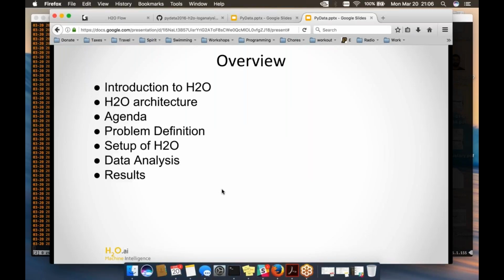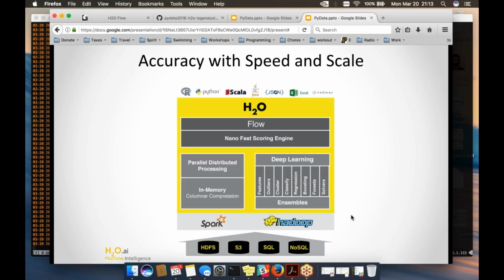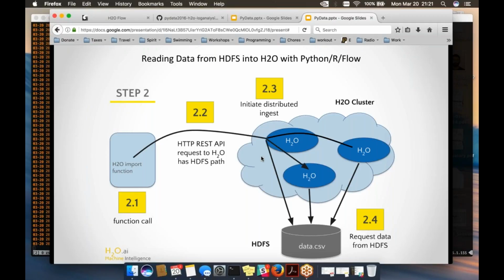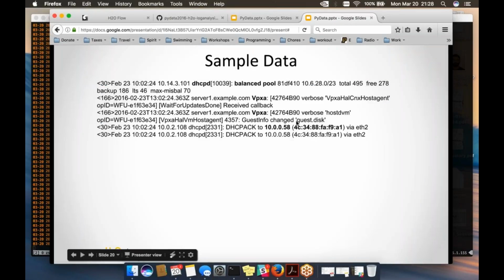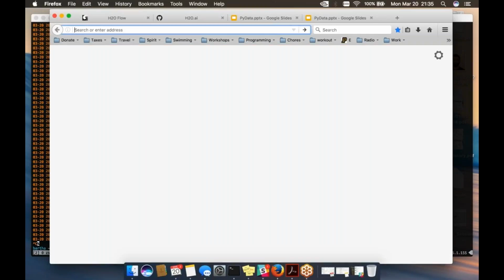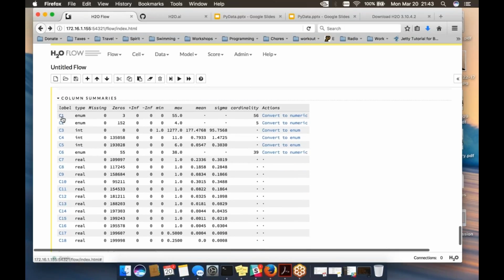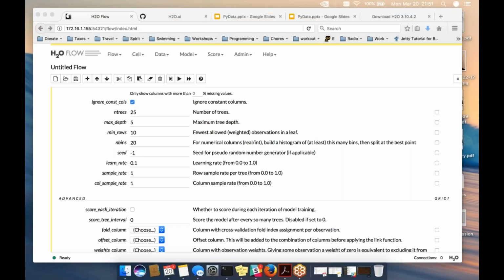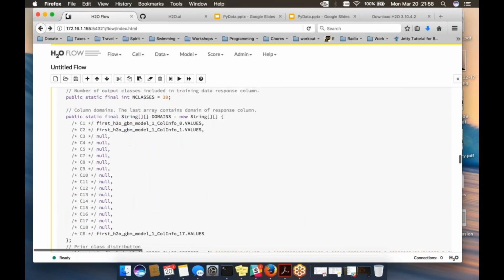Applying Machine Learning Using H2O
Ashrith's talk will show how to approach a multi-class (classification) problem using H2O. The data that is being used is an aggregated log of multiple systems that are constantly providing information about their status, connections and traffic. In large organizations, these log datasets can be very huge and unidentifiable due to the number of sources, legacy systems etc. In our example, we use a created response for each source. The use H2O to classify the source of data.

Ashrith Barthur is a Security Scientist at H2O currently working on algorithms that detect anomalous behaviour in user activities, network traffic, attacks, financial fraud and global money movement. He has a PhD from Purdue University in the field of information security, specialized in Anomalous behaviour in DNS protocol.

Don’t forget to download H2O!